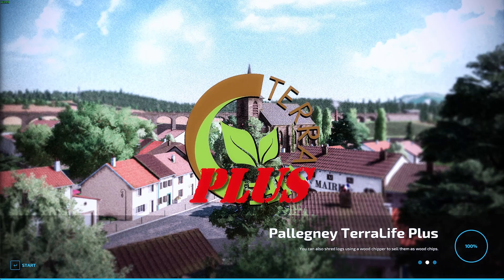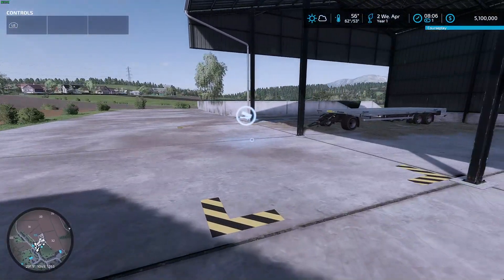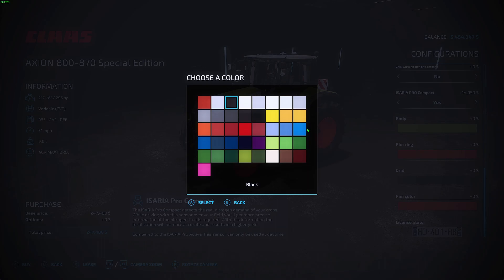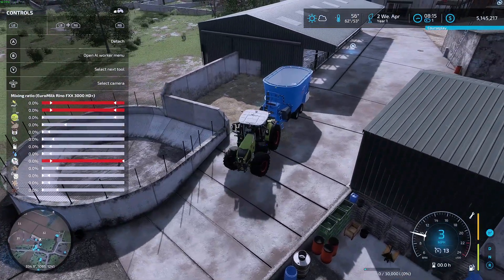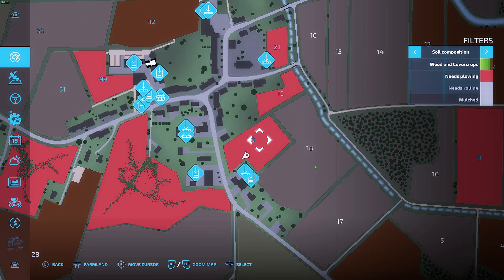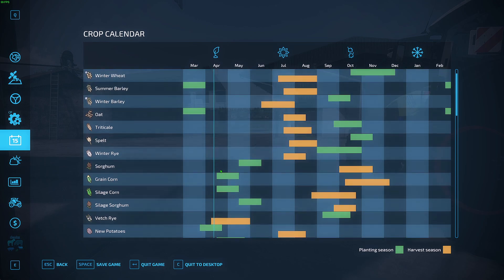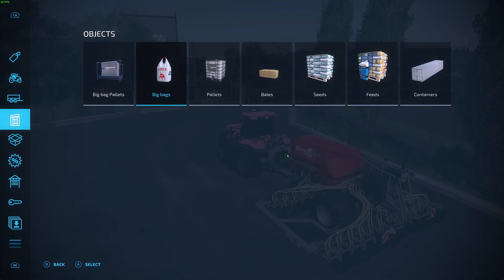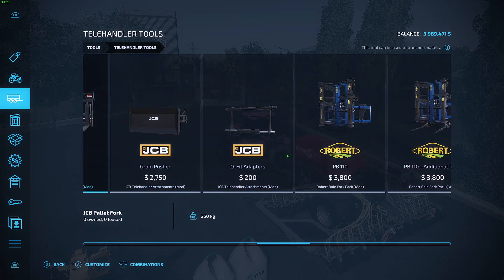TerraLife Plus on Pallegney Lets Play Live Part 1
Today were starting out a live lets play of the new mod TerraLife Plus -- Watch live